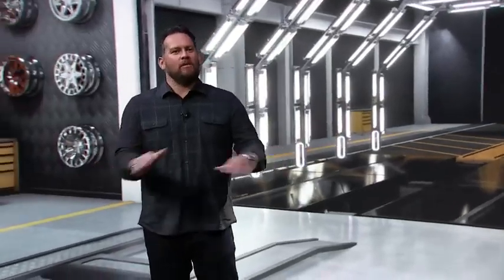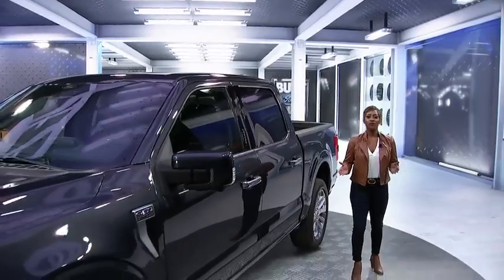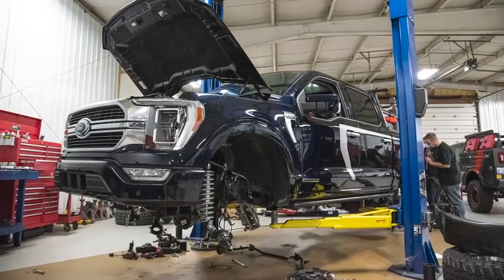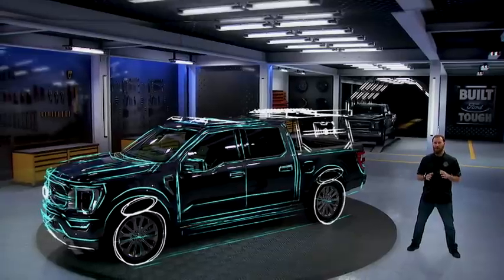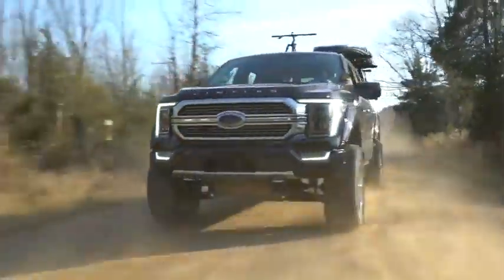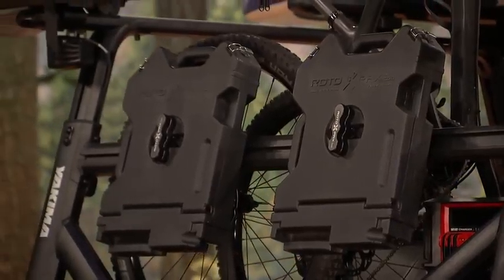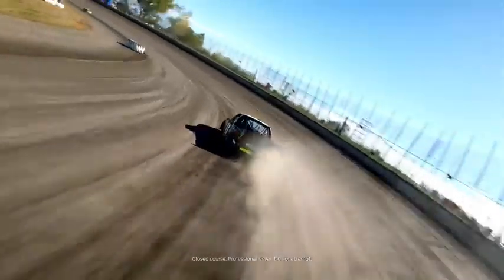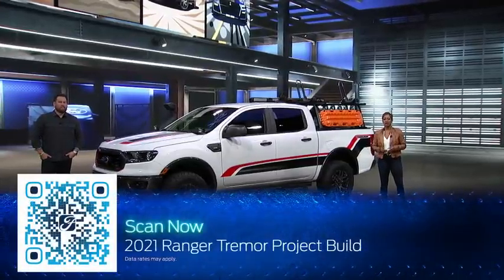Ford Auto Nights SEMA Show Special | F150 | Bill Barth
The all-new 2021 F-150 is the most productive and most powerful ever – work and play has never been easier, and of course, it is Built Ford Tough. The BDS F-150 HEV build looks great and is a completely functional truck to take you from work to play.

Dozens of lenders are standing by to help you get into the vehicle of your dreams!